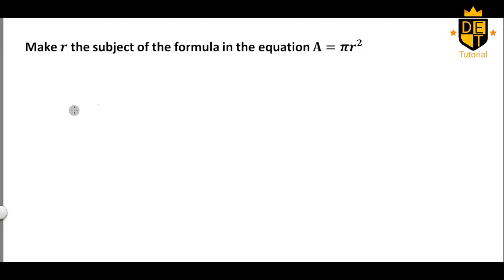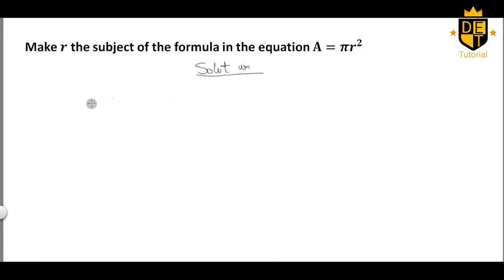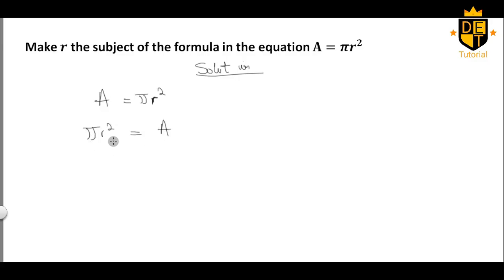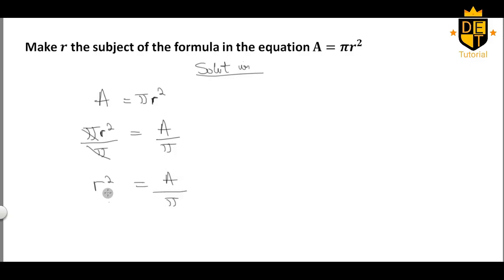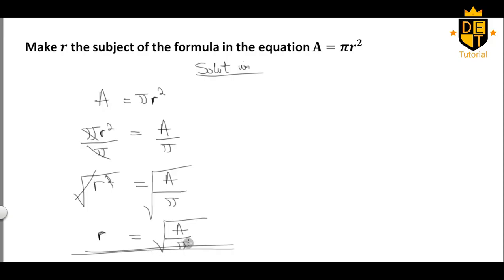Change of subject formula 6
Make 𝒓 the subject of the formula in the equation 𝐀=𝝅𝒓^𝟐